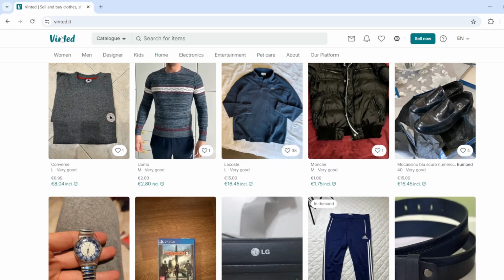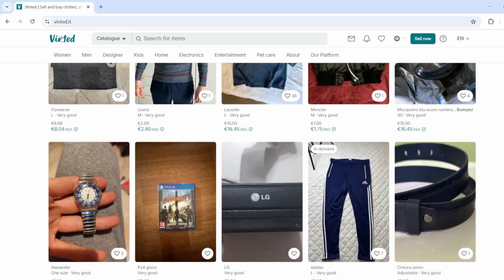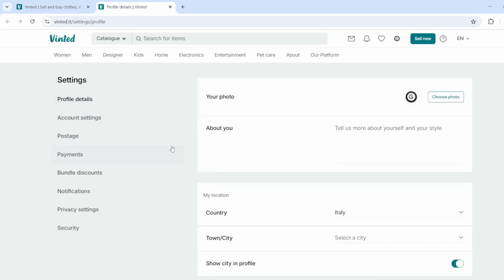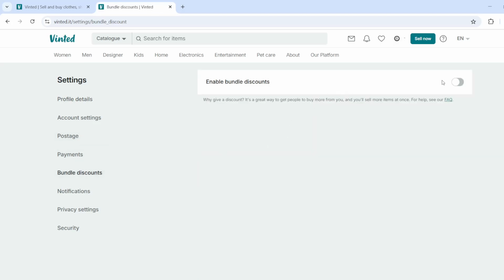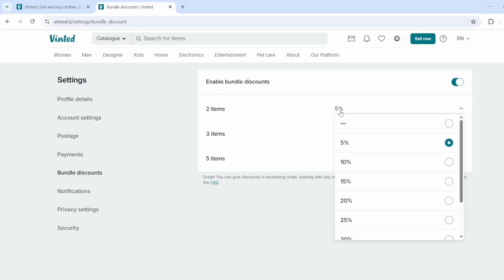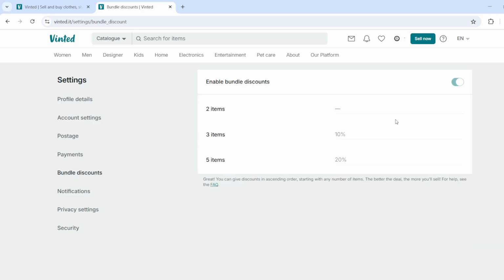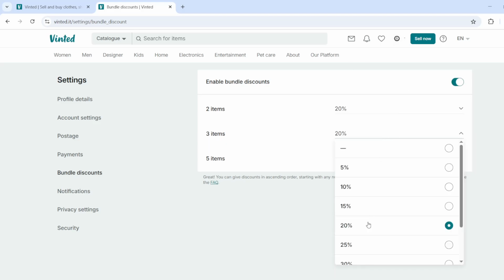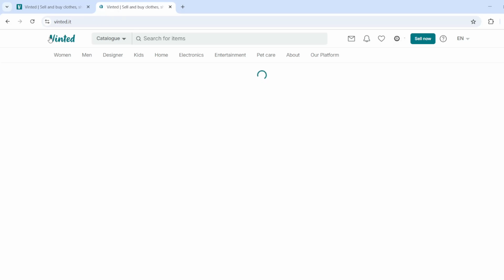How To Change Bundle Price On Vinted (Quick Tutorial)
In this video I will show you How To Change Bundle Price On Vinted. It would be good if you watch the video until the end so that you don't miss important steps.